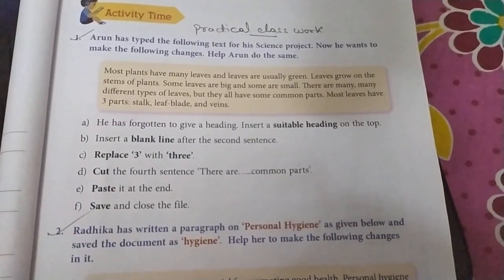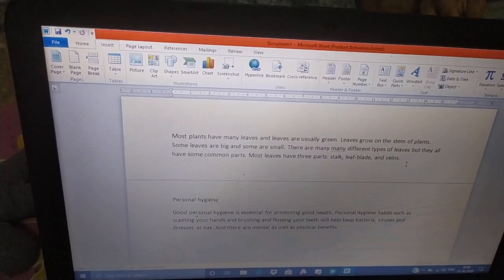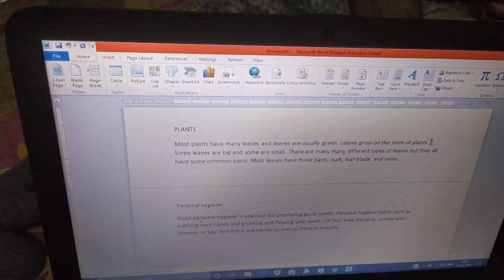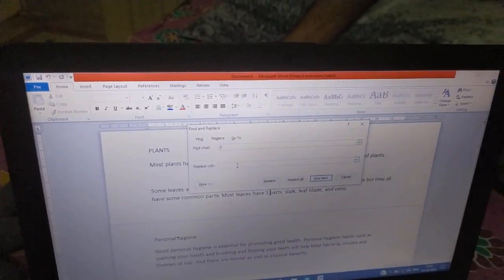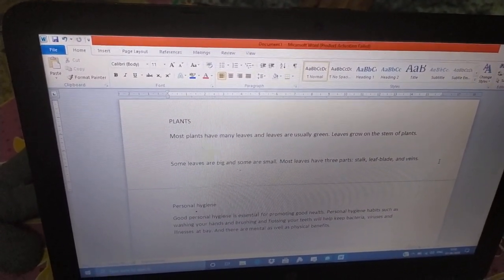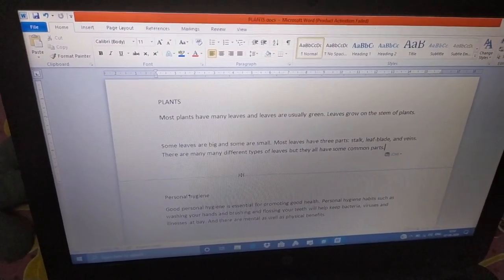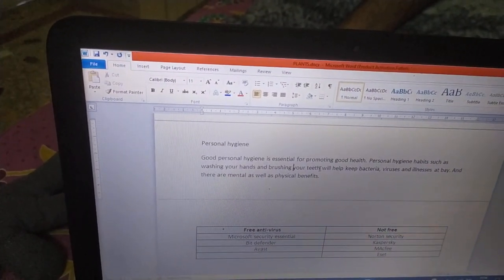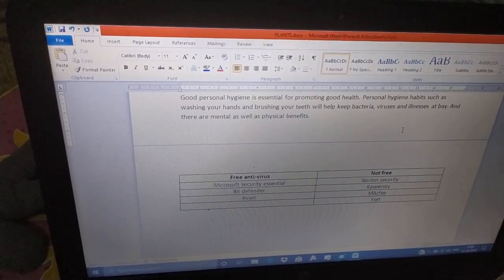STD-4, COMPUTER_REVISION_CH3_PRACTICAL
Cw- revision of activity time ph 39 Q 1,2.
Hw- go through the steps shown.